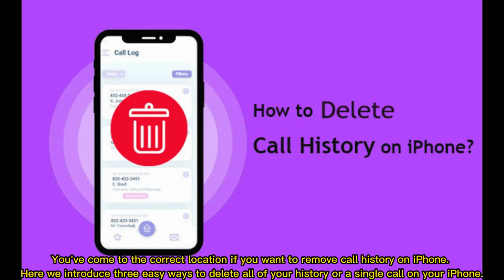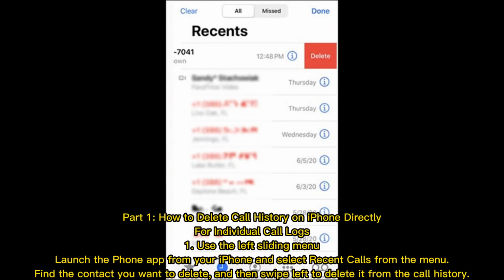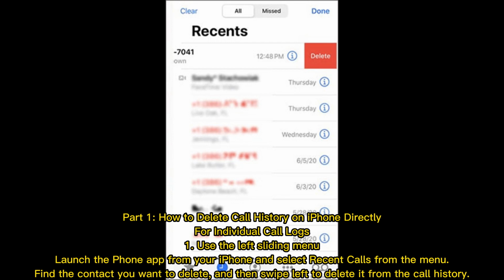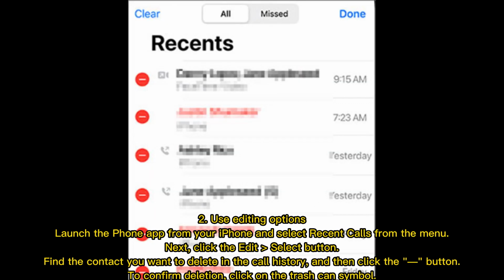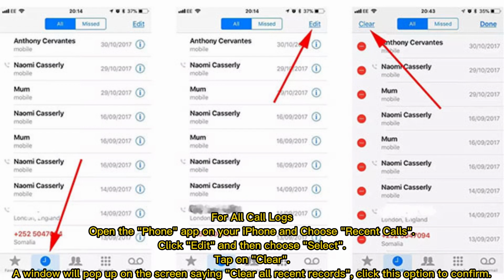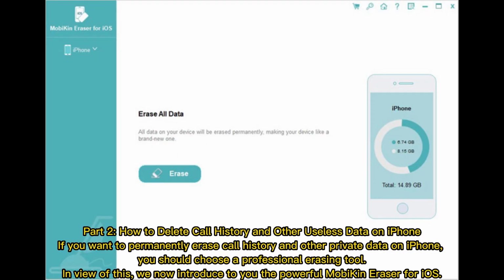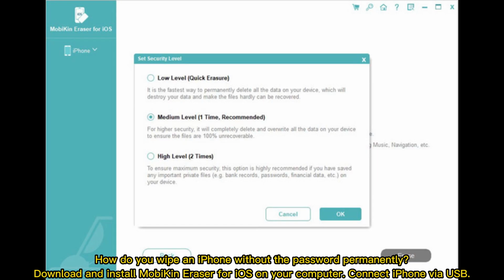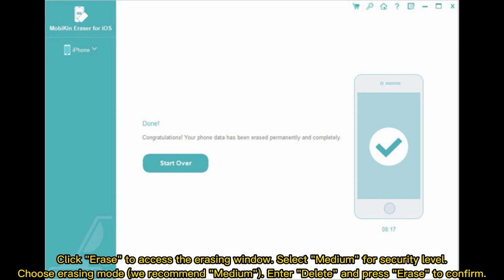[Full Guide] How to Delete Call History on iPhone 15/14/13/12/11/X?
Does iPhone automatically clear call history? How to delete call history on iPhone quickly and completely? This video talks about 3 ways to delete call history on iPhone.

00:00 Start
00:19 Part 1: How to Delete Call History on iPhone Directly
01:12 Part 2: How to Delete Call History and Other Useless Data on iPhone